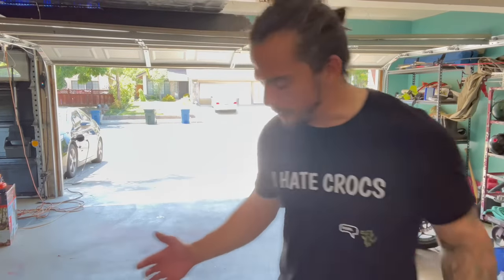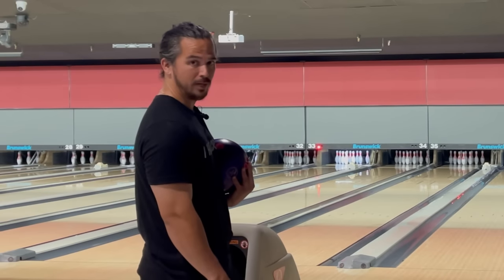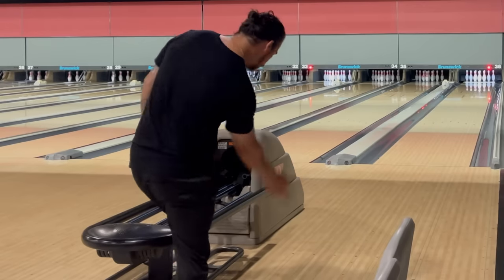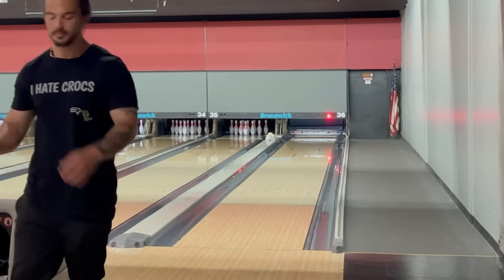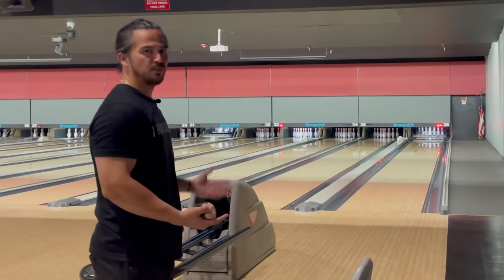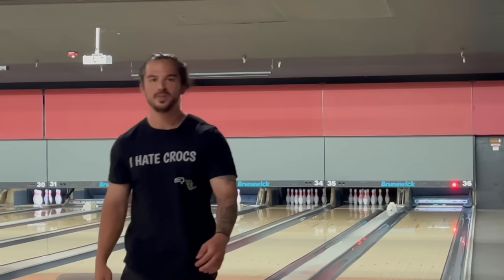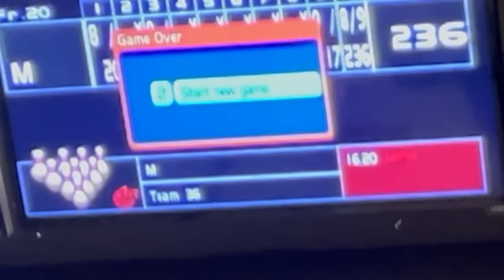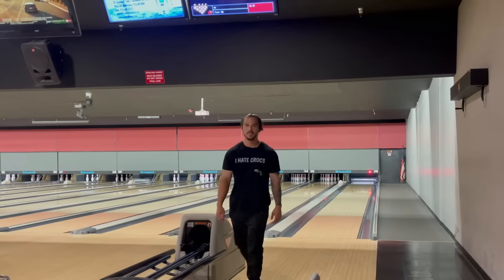Trying to bowl the world first 300 in crocs (day 4) [urethane]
MAIN CHANNEL

@220avg (bowling)
@_mikegonzales (personal)